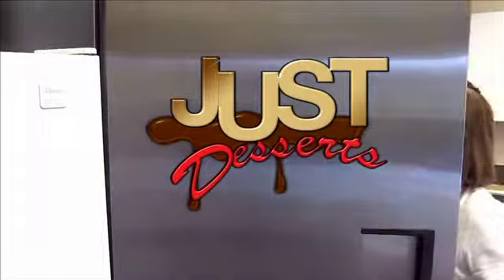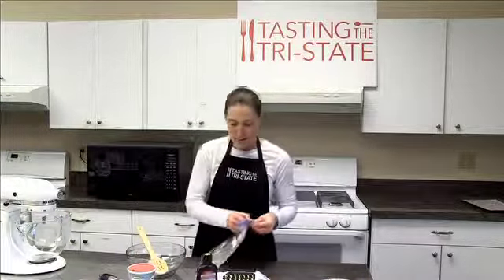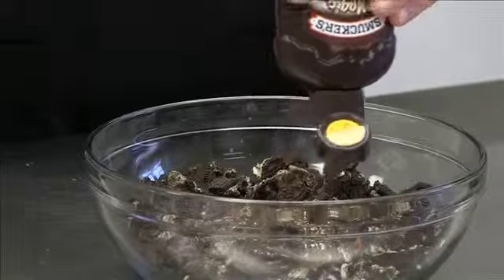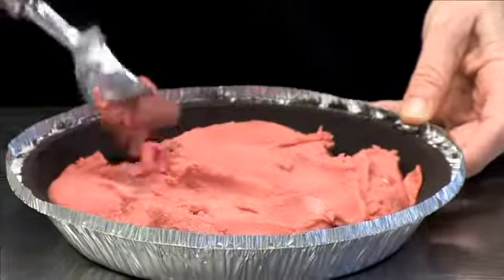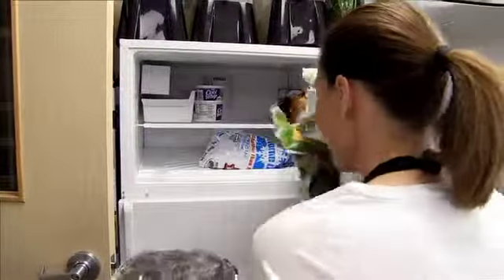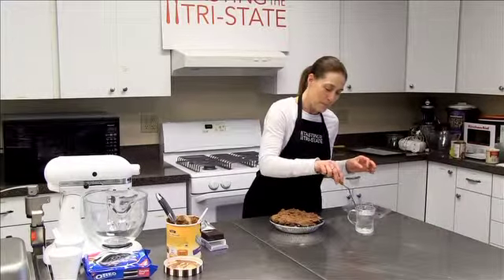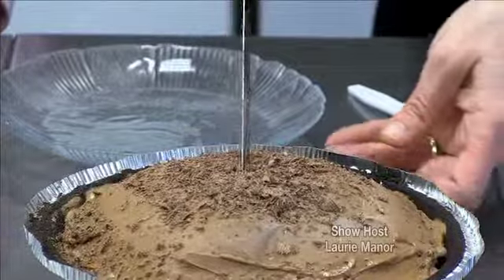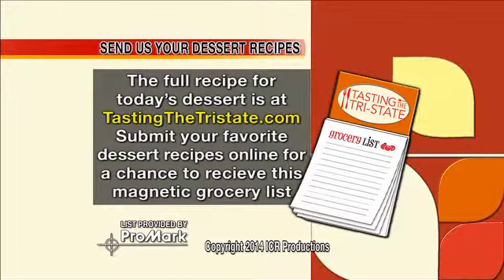Tasting The Tristate Dick Clark's Just Desserts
Laurie makes a yummy Chocolate Raspberry Ice Cream pie at the Faith Bible Church Just Desserts Kitchen.  It was part of the Tasting The Tristate episode at Dick Clark's Family Restaurant in Princeton.